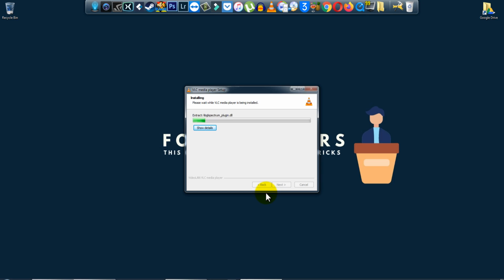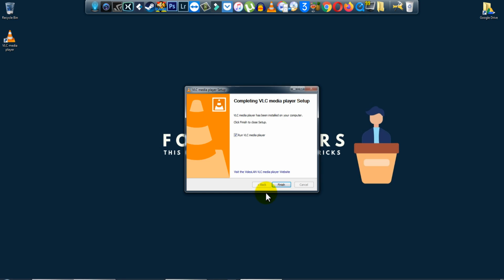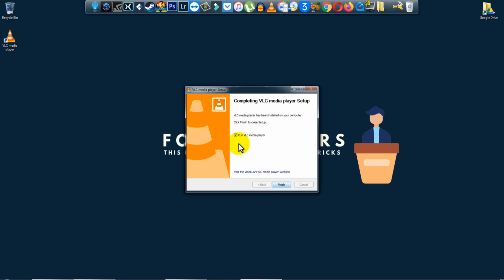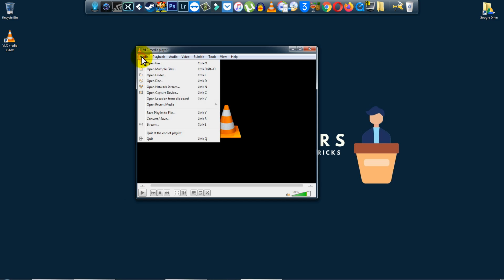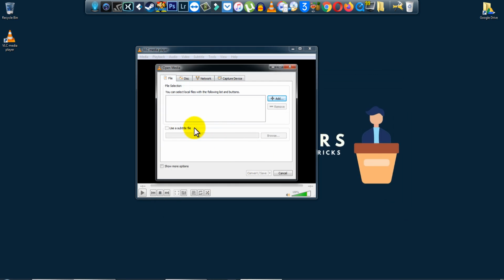How To Download And Install VLC Media Player On Your PC/Laptop - 2020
In this video, we are learning how to download and install vlc media player on your computer on windows 7,8,10, vlc is a media player software which you can run movies, music, and etc. And also you can convert some other format audios to mp3, and other format videos to mp4, it is easy to convert any format file in vlc media player, I hope you like this software.